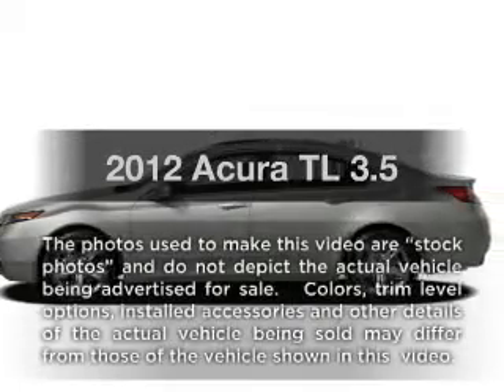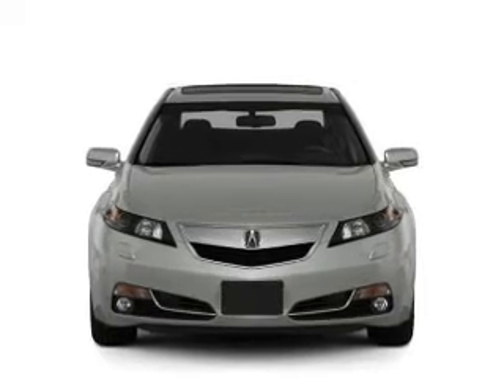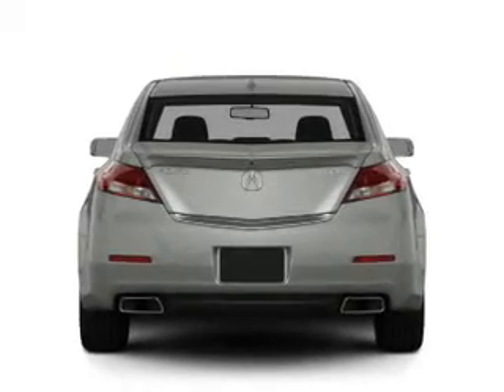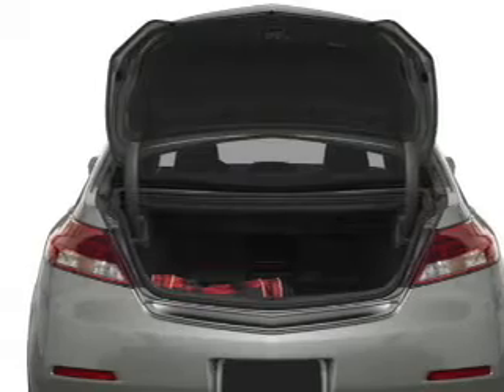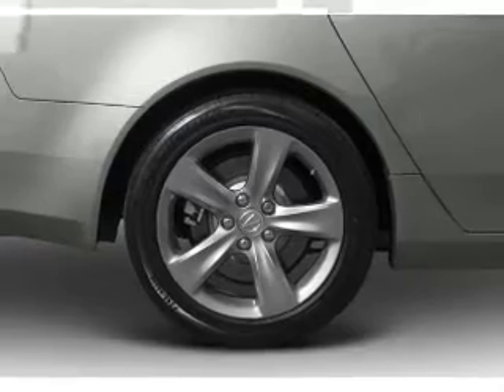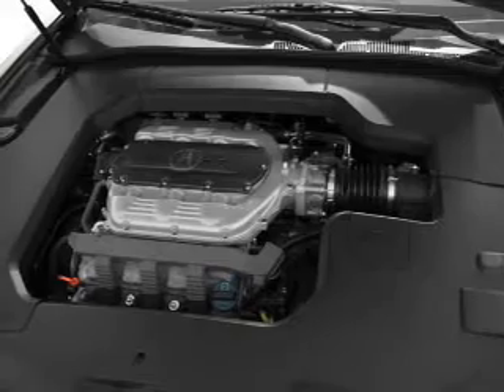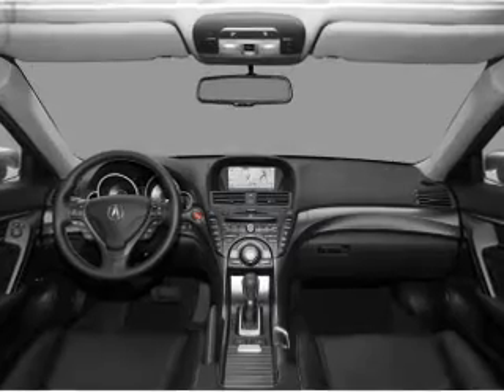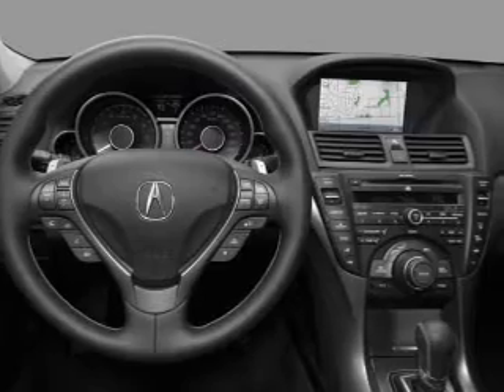2012 Acura TL - Morrow GA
Year: 2012
Make: Acura
Model: TL
Trim: 3.5
Engine: 3.5 liter 6 cylinder 24 valve
Transmission: 6-Speed Automatic
Color: Silver
Mileage: 5
Address:
7060 Jonesboro Road